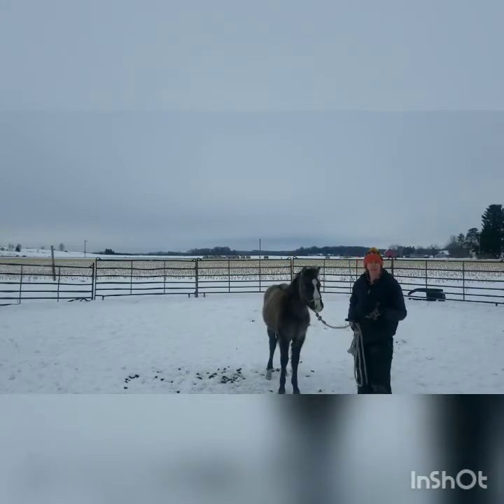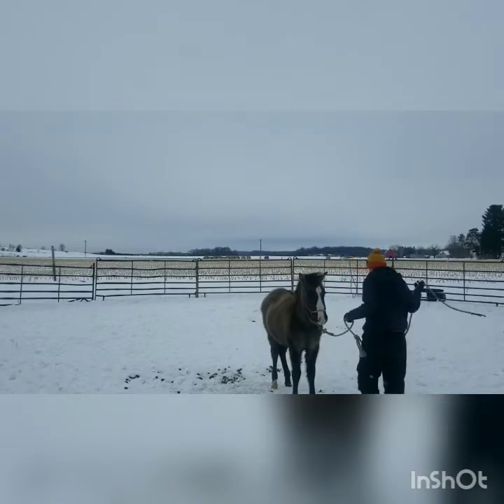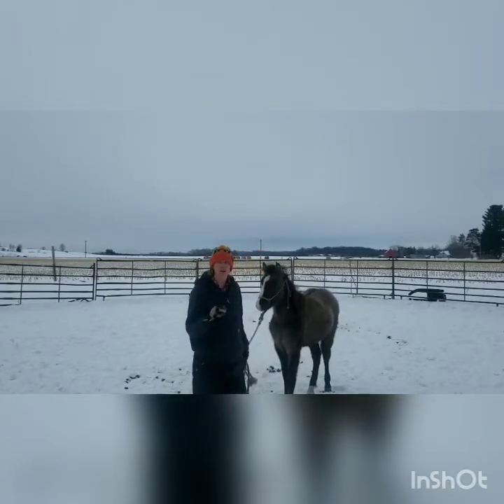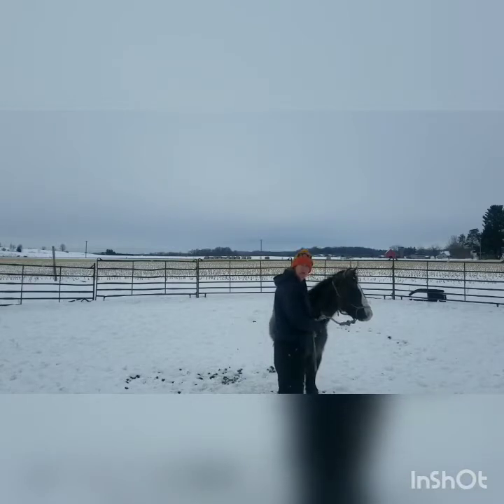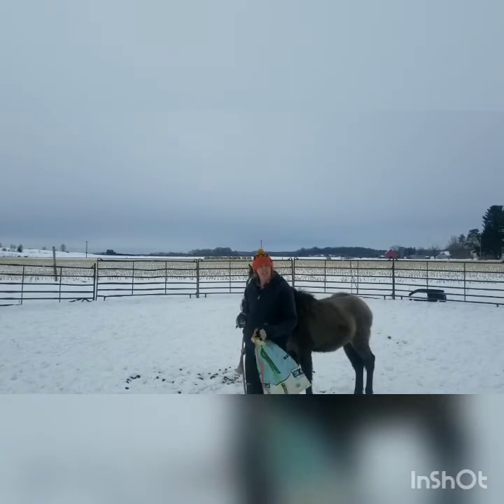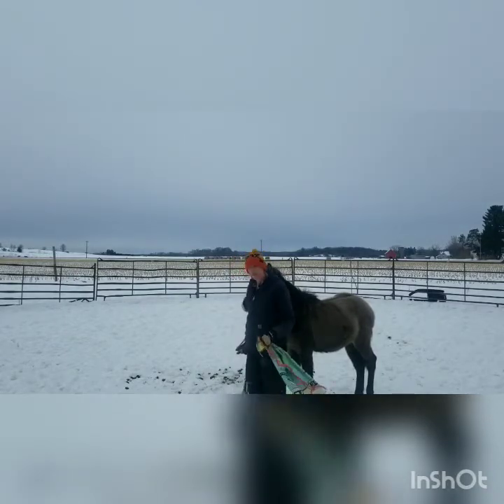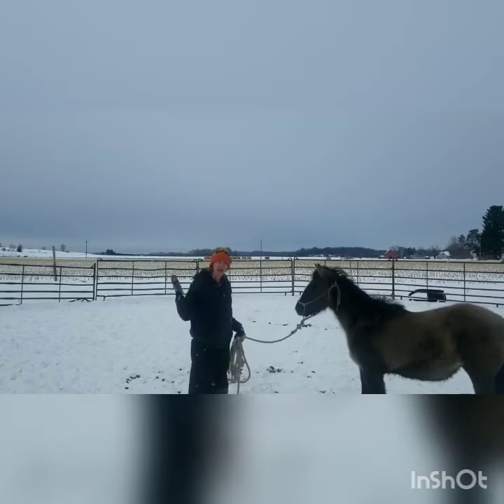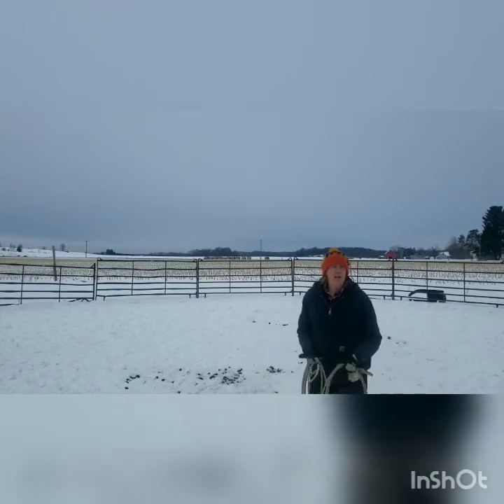Handling young horses- building respect